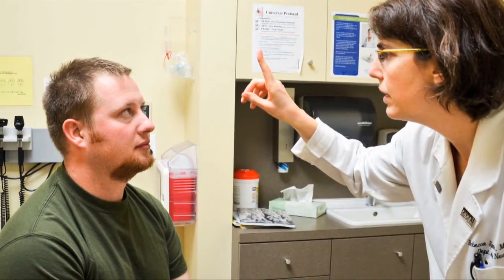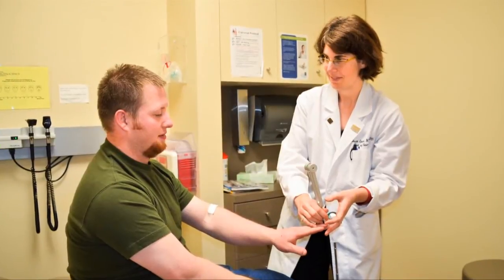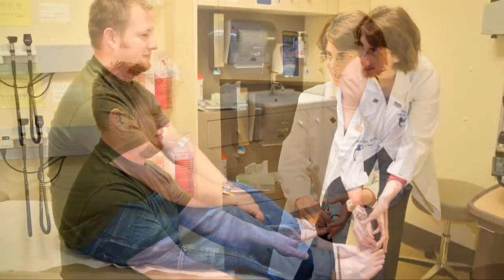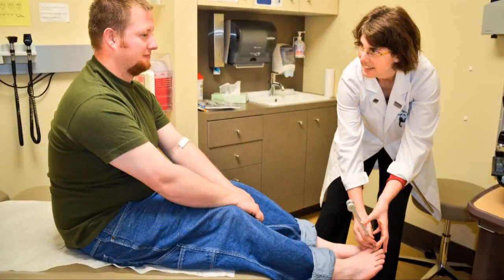OHSU researchers discover potential new multiple sclerosis treatment in lipoic acid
Dr. Dennis Bourdette, Chair of OHSU's Neurology Department led a team that discovered that an inexpensive, readily available antioxidant called lipoic acid shows potential for treating Multiple Sclerosis. Dr. Rebecca Spain now leads the OHSU team in testing lipoic acid in people with MS. Learn about the study and how you can participate by watching this video and then visiting If you would like to donate to support MS research at OHSU